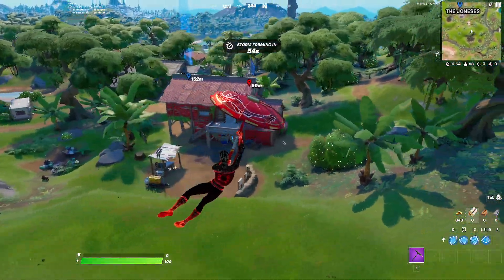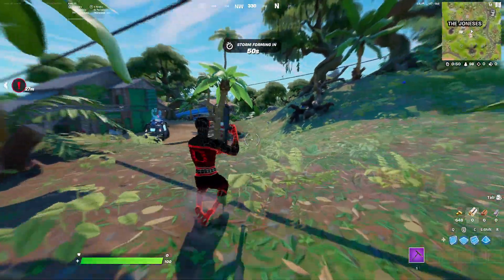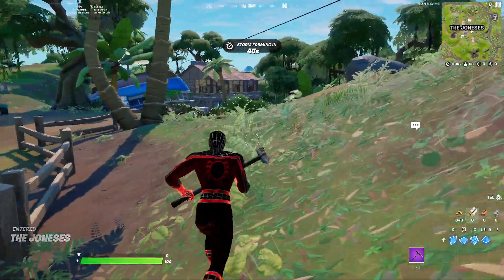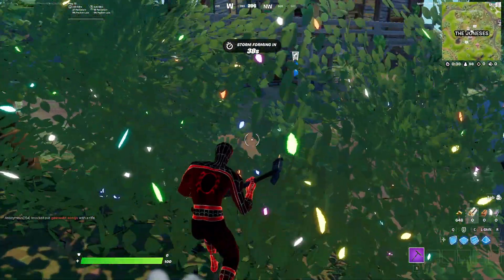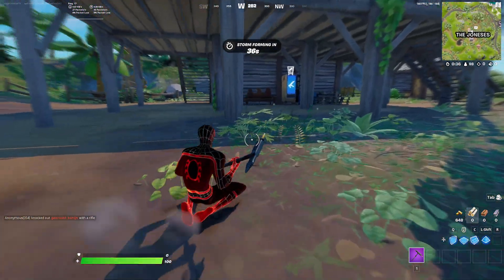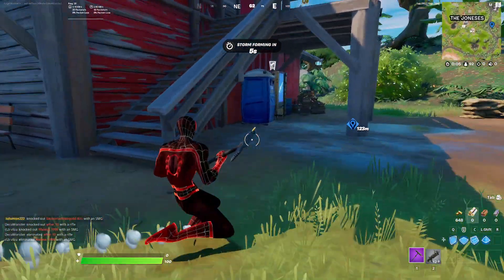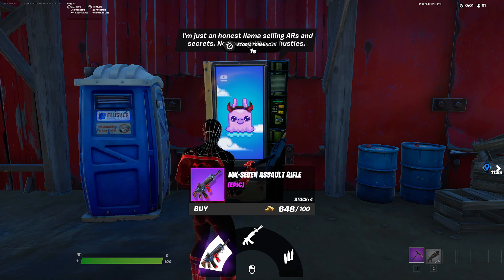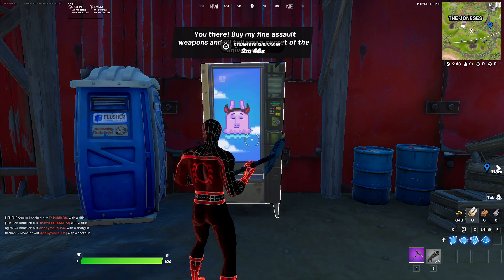Purchase a random item from a Malfunctioning Vending Machine (Fortnite Quests Week 6)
Fortnite Week 6 Quests
Travel 100 meters while flying around a tornado
Damage an opponent within 45 seconds of crouching in tall grass
Purchase a random item from a Malfunctioning Vending Machine
Destroy Timber Pine stumps with a melee or ranged weapon
Recover health by resting in a Tent
Mark an enemy player using a Flare Gun
Honk a car horn within 10 meters of an opponent
Damage opponents with a Pistol
Deal headshot damage to opponents